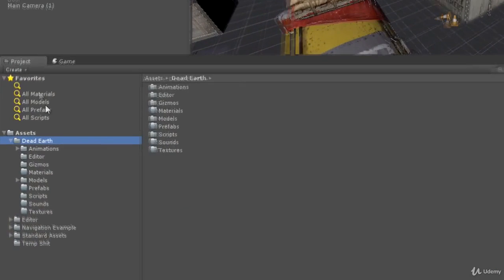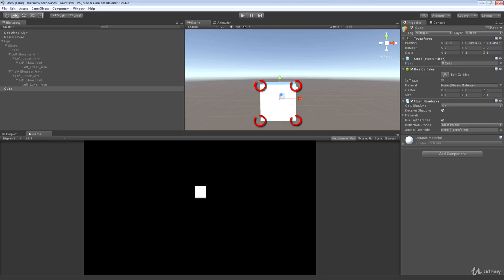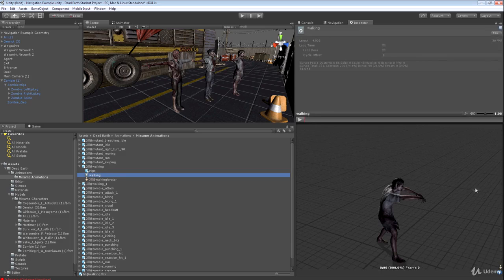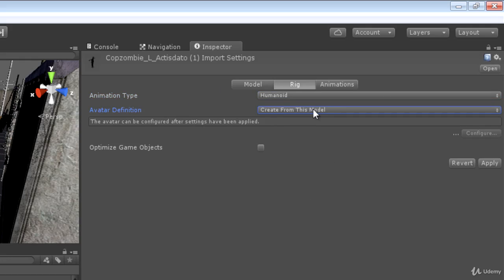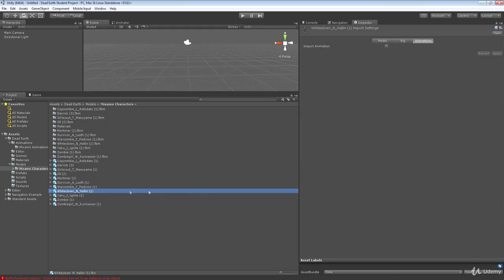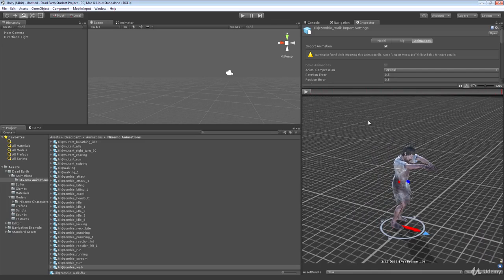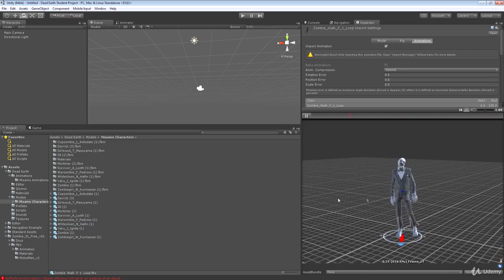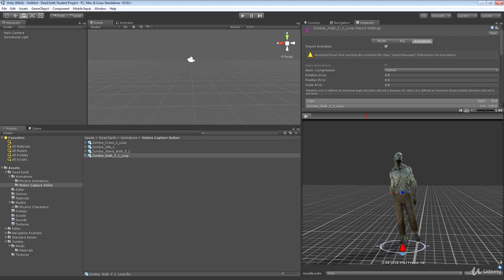11 Humanoid Retargeting